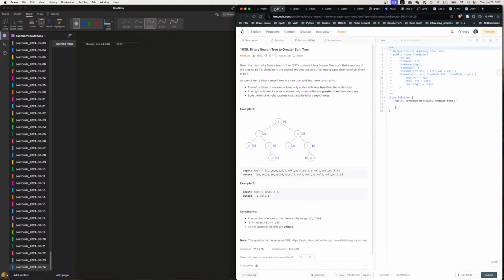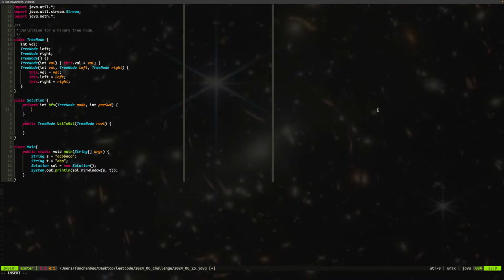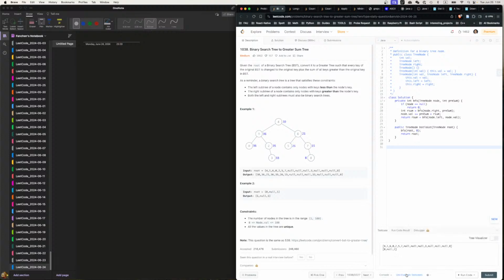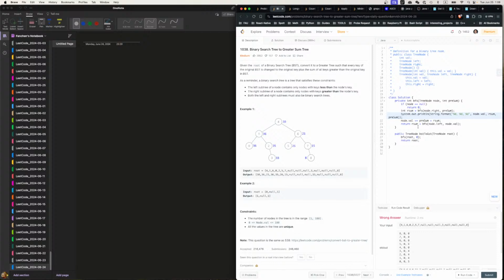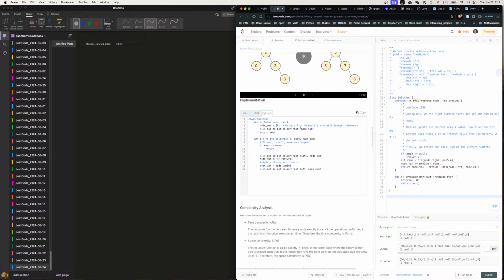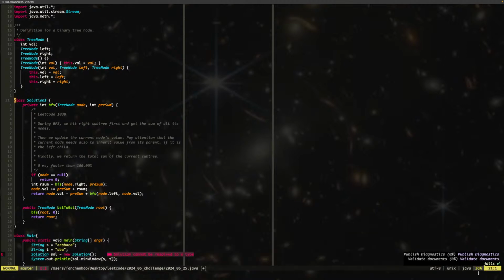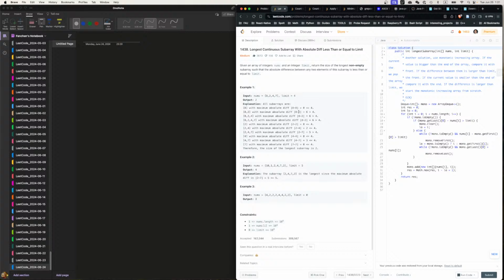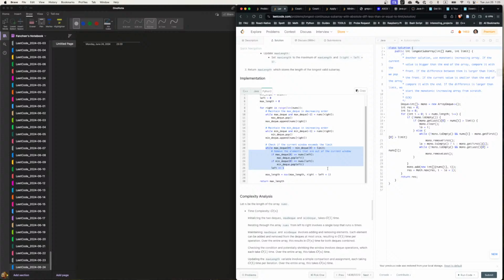2024-06-24 LeetCode 1038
Necesito olvidar la solución para el problema 1438 y resolverlo otra vez. Es la mejor manera para aprender la técnica de mantener el max y min de un "sliding window".